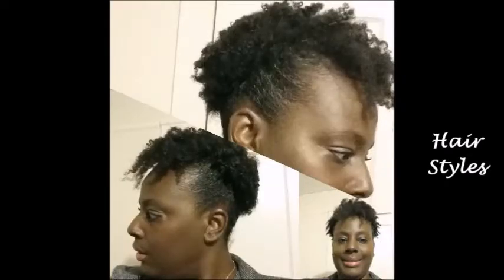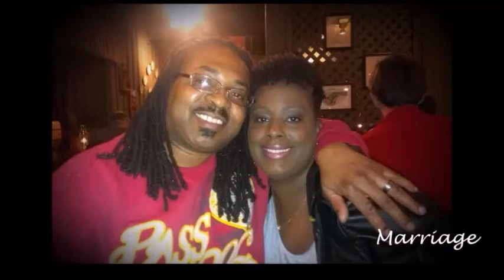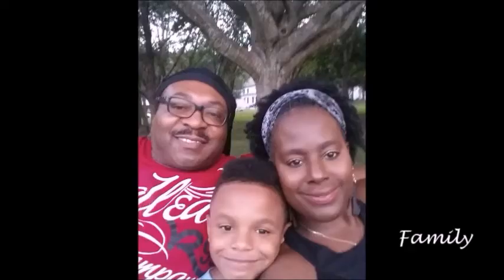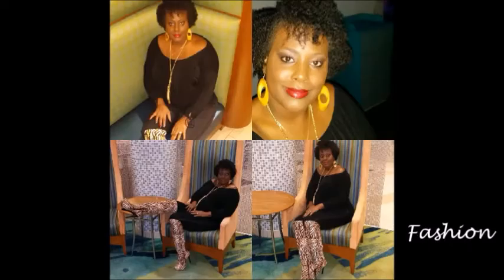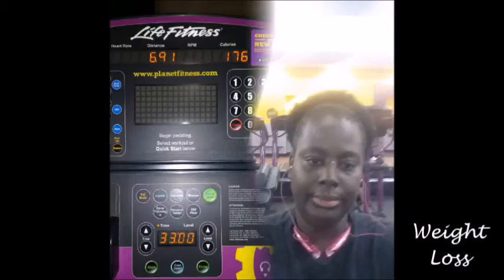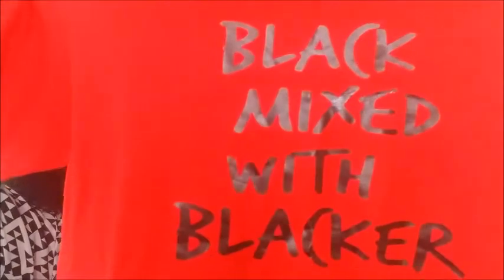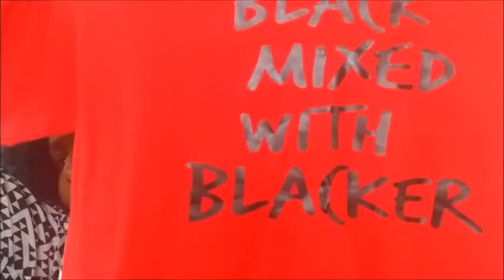Support a sista black friday Haul Collaboration with JustSynetta and ImJustJackie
tThis is my support a sista black Friday haul collaboration with JustSynetta and ImJustJackie, We all decided to make sure that we supported black owned businesses on black Friday.  Here is the links to their videos.